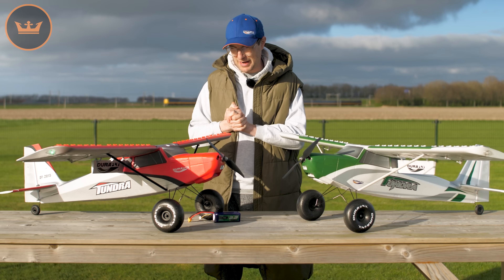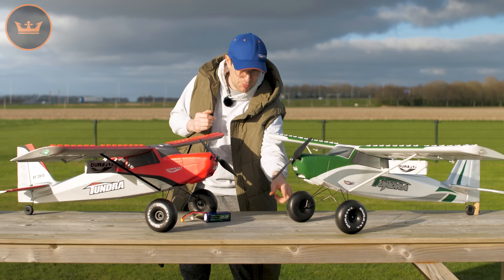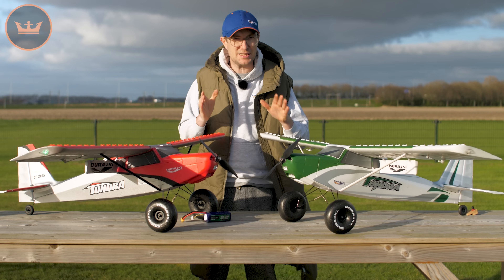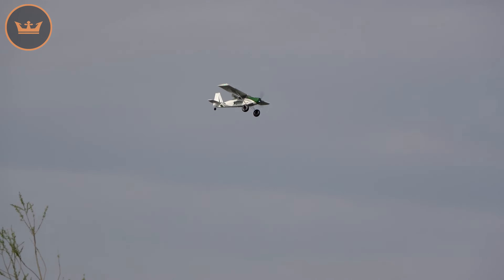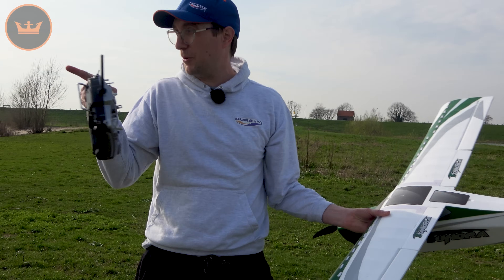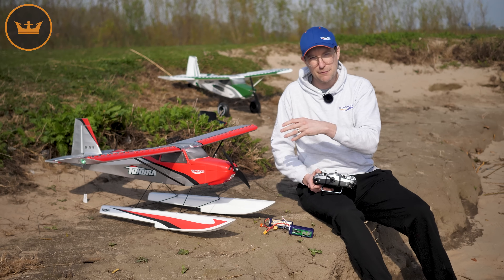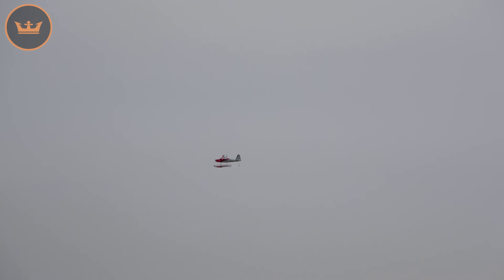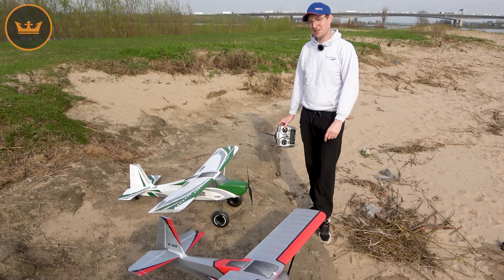Flight Review - Durafly Tundra V3 1300mm (PNF)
Tundra V3 has landed!

After the incredible success of the Tundra V1 and V2, Durafly has decided to produce yet another version with even more improvements to bring the Tundra series bang up to date. The V3 is now a pure 4S set-up so it has power in abundance to make your flying even more fun than it was before (if that is at all possible!). Other changes and improvements include daylight bright LEDs (so bright they are suitable for true dawn-to-dusk flying), a reinforced nylon prop that is more efficient, and better balanced, a return to the classic EPO foam wheels which are lighter, and stronger, pre-installed pushrods, hex-head bolts and screws throughout. The V3 is available in the classic Tundra green and white scheme, or a red and silver color scheme Durafly has called the "Inspire". The reason is that the original Tundra was "Inspired" by the "Highlander" full-size SuperStol experimental airplane.

The Tundra V3 also includes the revolutionary Aerostar RVS (reverse function system) G2 ESC, this ESC offers instantaneous reversing, so there is now no need to stop the prop before reversing. This makes it perfect when using the Tundra V3 on the water as a floatplane, but it is also great fun in the air, and really good for short landings, just ensure the prop is on nice and tight!!

The tough EPO foam construction is beautifully finished, and being "Plug N Fly" the Tundra V3 is supplied with the powerful, and reliable Aerostar 3636-900KV brushless motor, the Aerostar RVS G2 40A ESC, and 6 high quality 9g servos. Retained from the V2 are the upgraded landing gear and fixings, vortex generators, improved wing connectors, and battery tray.

So if you are looking for flying with no limits, then you’ve found it with the Tundra V3. Whether it’s flying from rough bush fields, water, snow, or sand, FPV flying, aerobatics, glider towing, candy dropping, or just good old fashioned super STOL slow flying, then the Tundra V3 takes it all on with ease. Its lightweight yet rugged construction, powerful brushless set-up, and perfectly harmonized design give you an instant feeling of confidence on the sticks, as quickly as it puts a smile on your face.

Simply put, the Tundra V3 is even more fun to fly than previous versions, and you will be flying even sooner as there is now even less assembly on the V3. With either the included floats, tow mounting point, and FPV mount, or with the optional skis and candy dropper, the choice is yours regarding how you put your Tundra V3 to work.

Take on the very best mother nature can throw at you and still come up smiling, with the Tundra V3, there are no limits!

Features:
• V3 version has even more improvements, including pure 4S set-up, Aerostar RVS G2 ESC, more efficient prop, day-bright LEDs, pre-installed pushrods, hex bolts and screws throughout
• Available in the classic green/white, or the red/silver "Inspire" color scheme
• The day-bright LEDs allow for flying from dawn to dusk
• Pre-installed 4S powertrain offers even better vertical performance
• Bush-style landing gear with huge EPO foam wheels, and improved metal cross brace mount
• 'Barndoor' style flaps and vortex generators for true STOL performance and super slow flight
• FPV canopy mount, floats, and water rudder included

Specs:
Type: Durafly Tundra V3 "Inspire" Sports Model w/Flaps
Wingspan: 1300mm (51")
Length: 920mm (36.25")
Wing Area: 26dm2
Flying Weight: 1150g
Number of Channels: 6 (throttle, ailerons, elevator, rudder, flaps, reverse RVS)
Motor: 3636-900Kv brushless outrunner
ESC: Aerostar RVS G2 40amp Brushless ESC w/reverse
Servos: 6 x 9g
Prop: Durafly nylon-reinforced 11.5"x5”
Color: Red/Silver "Inspire"

Included:
1 x Durafly Tundra V3 "Inspire" sports model airframe in red/silver
1 x Aerostar 3636-900KV brushless motor
1 x Aerostar RVS G2 40amp ESC
6 x 9g servo
1 x Durafly 11.5"x5" propeller
1 x Floats set w/water rudder
1 x FPV canopy/mount
1 x Hardware pack inc hex bolts & screws
1 x Hex screwdriver
1 x Quick Start Guide

Required:
6CH or more transmitter and receiver
4S 14.8VV 1300~2200mAh LiPo battery (30C min)
Suitable LiPo charger

Optional:
Candy dropper
Ski's
FPV Gear